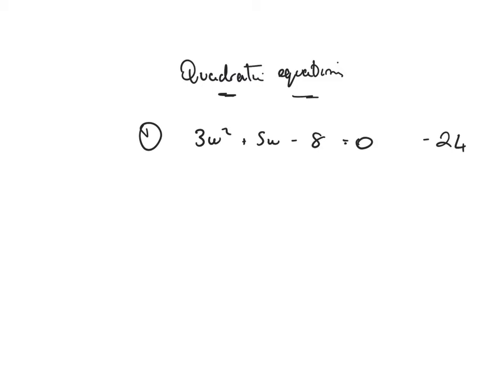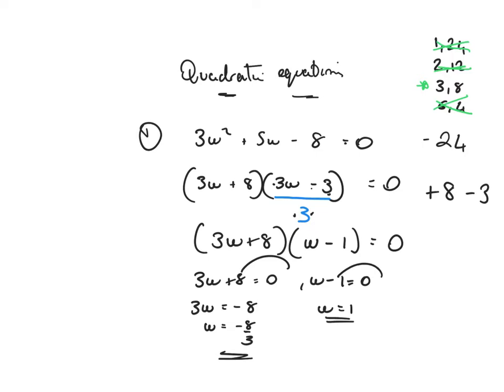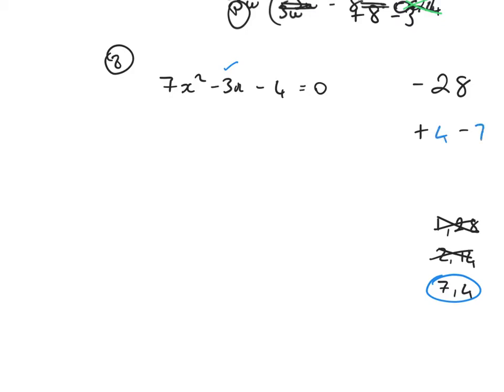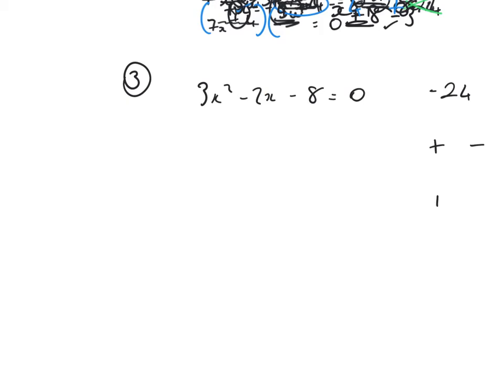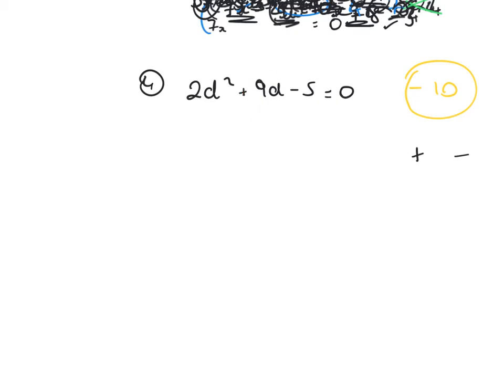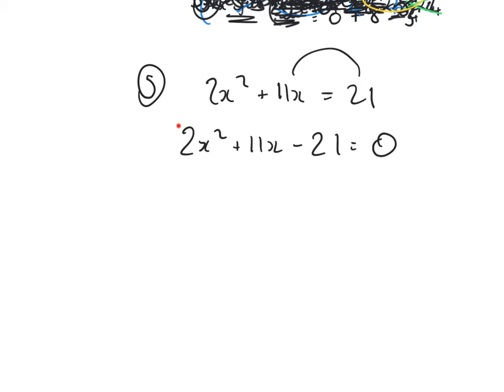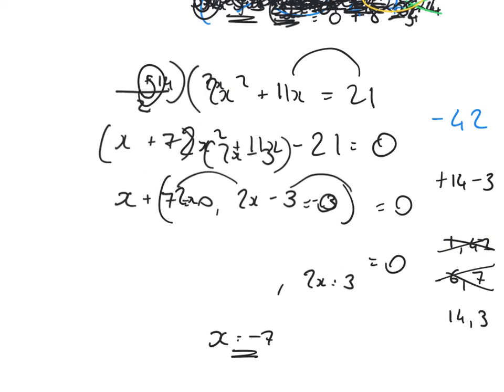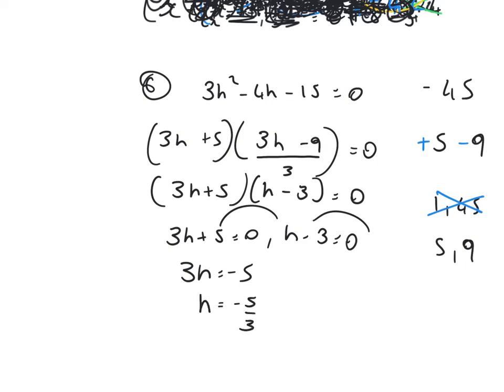Quadratic equations, with non unitary x squared trinomials